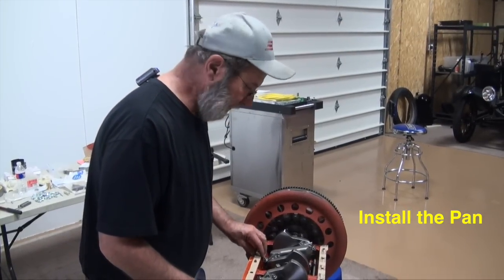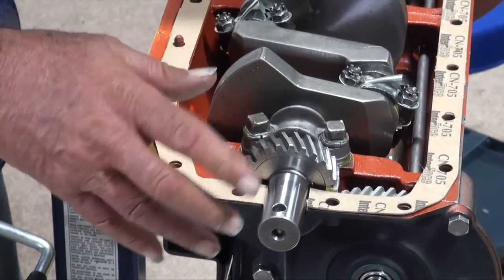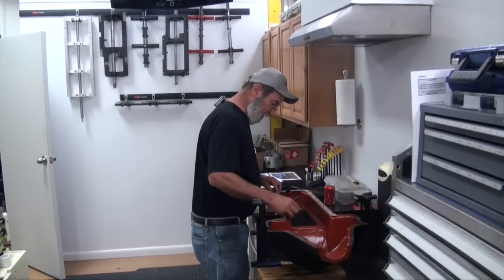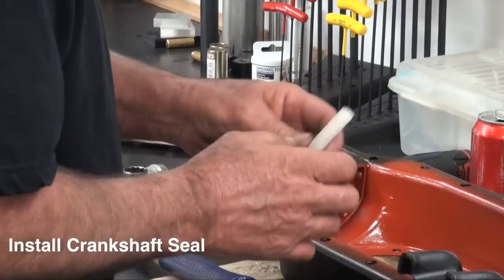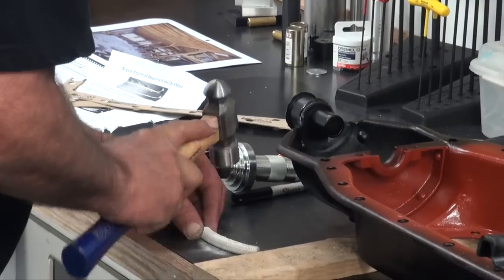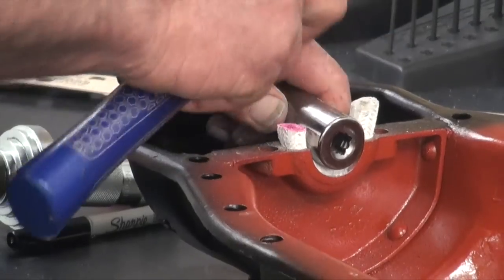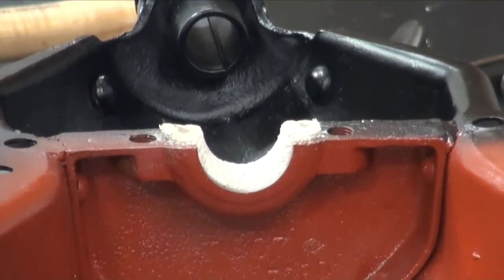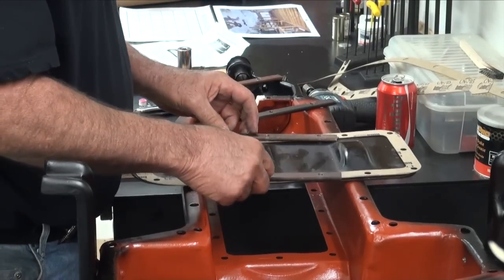Engine 34 Oil Install Pan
Model T Install the Oil Pan